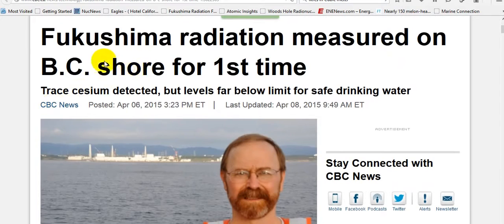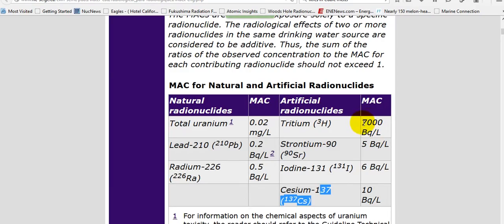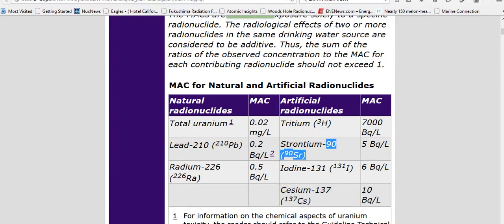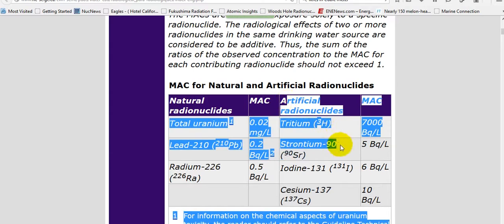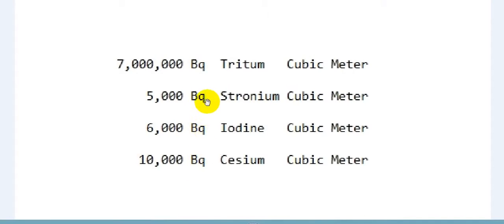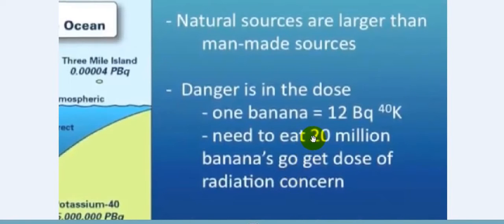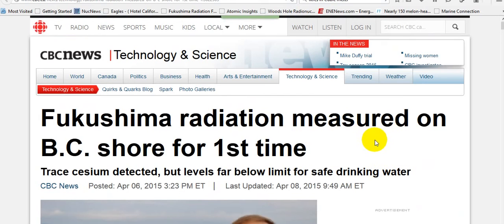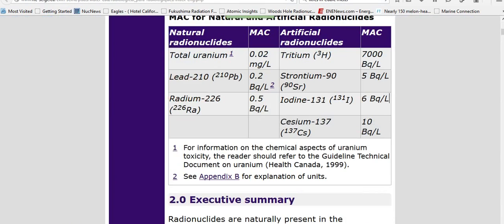Emergency: Fukushima Radiation on BC shore